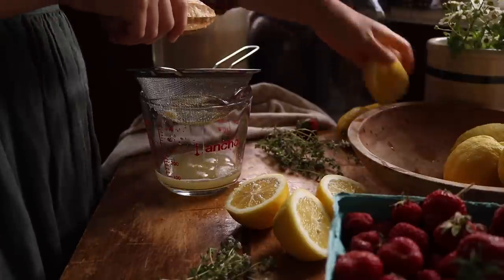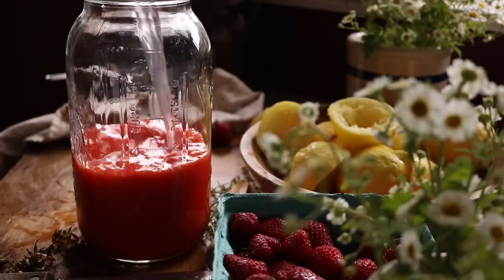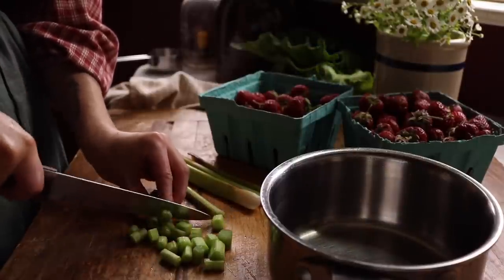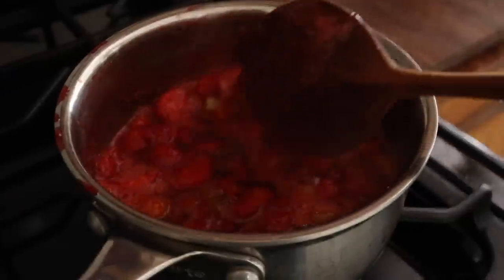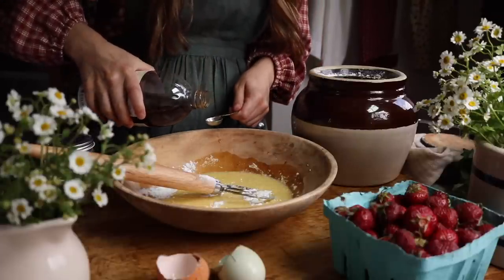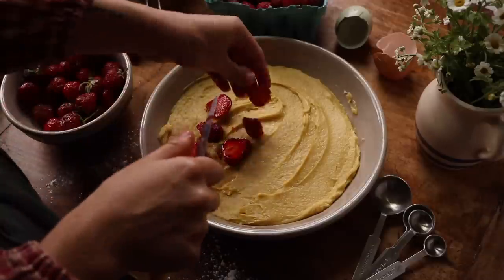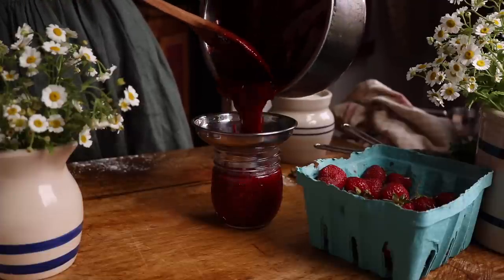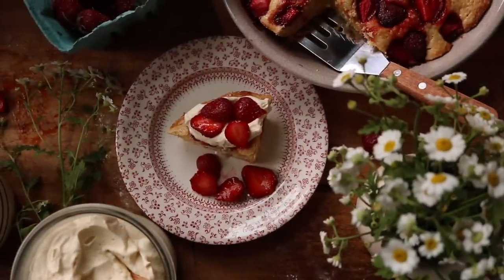3 Strawberry Recipes | Eating Seasonally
Strawberry season is upon us and we are squirreling them away for winter but still enjoying plenty of fresh treats 🥰 Enjoy these 3 sweet recipes ideas for using up strawberries this year! 🍓

🕊FAQ🕊
*What is your job?* I am fully self-employed as a shopkeeper and content creator. My business is called Calico and Twine
*What do you use to film?* I use this camera to film
*How do you edit your videos?* I use Final Cut Pro